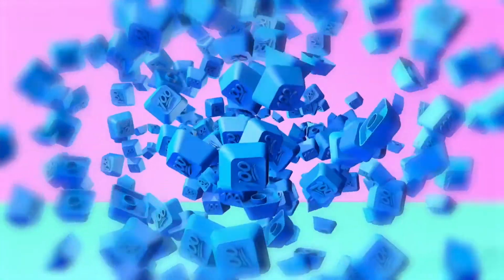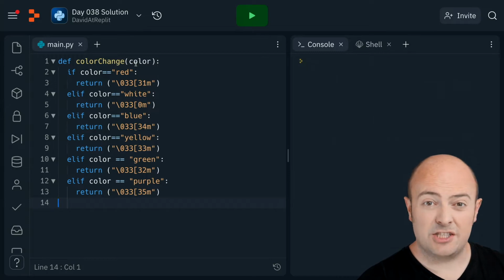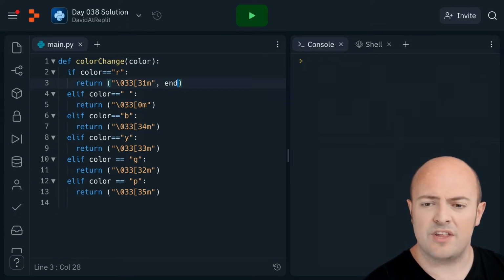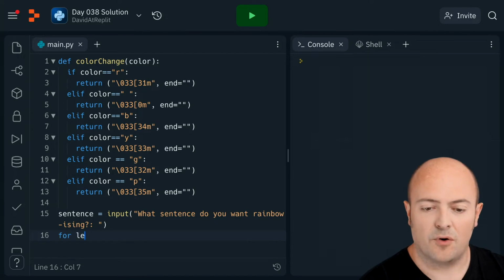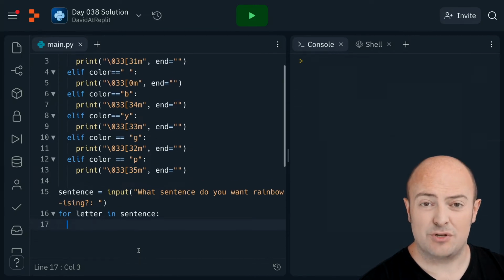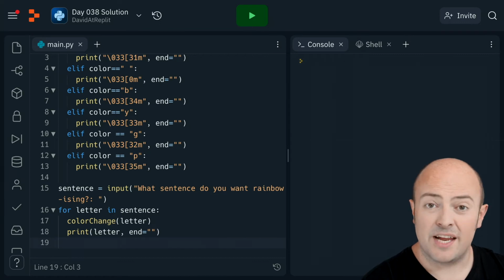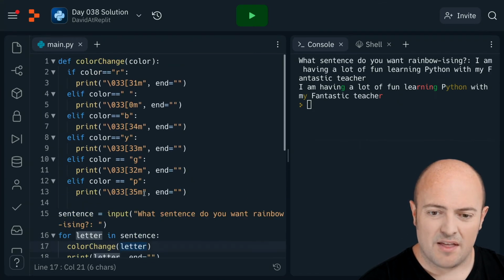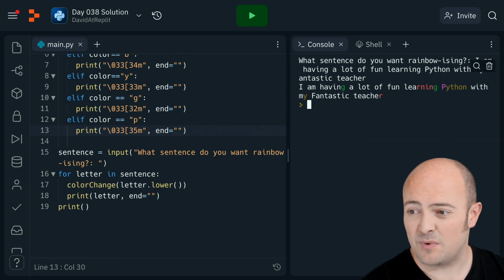Day 38: Solution